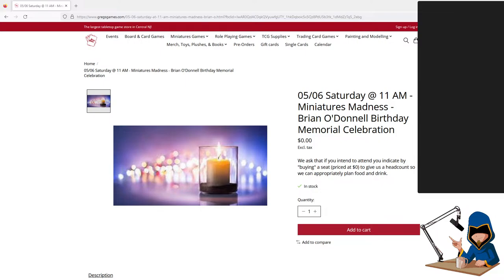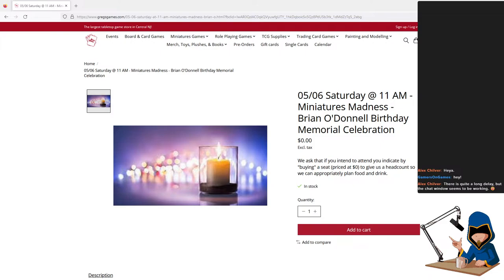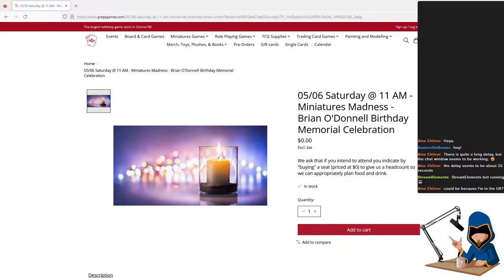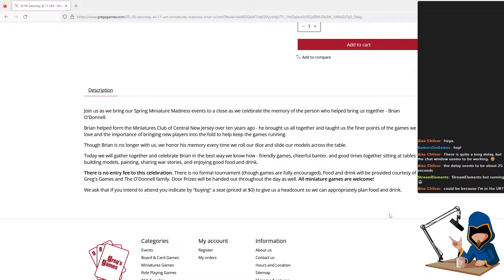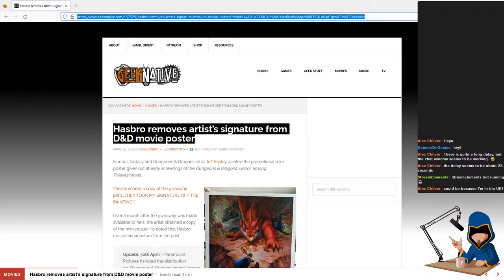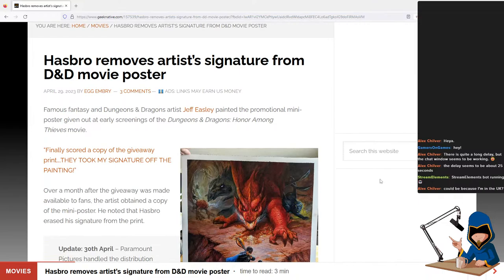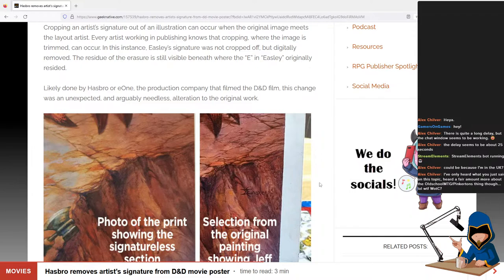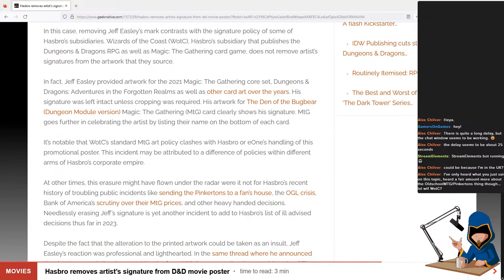Greg's Games Memorial Event & Jeff Easley Signature Removed.